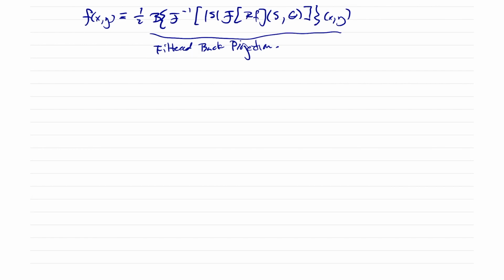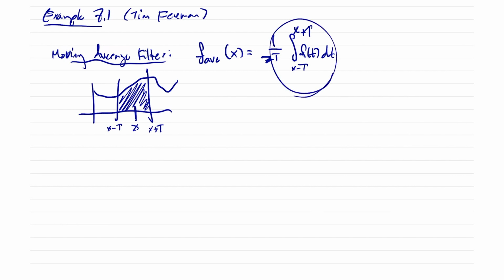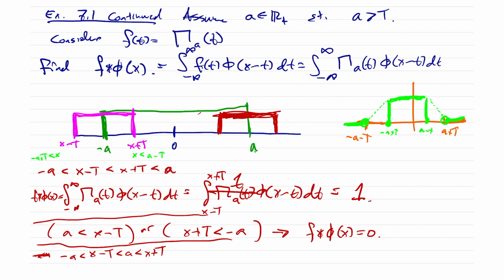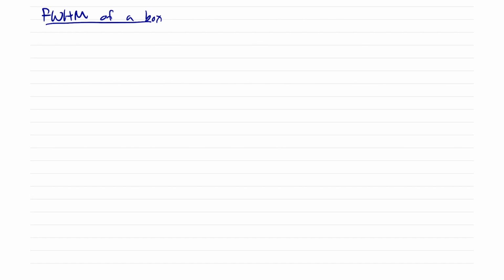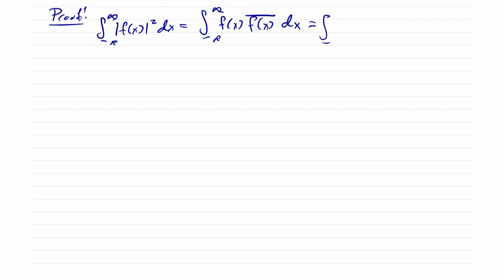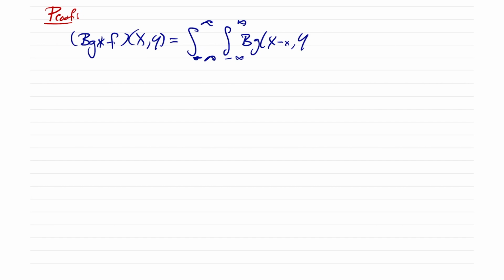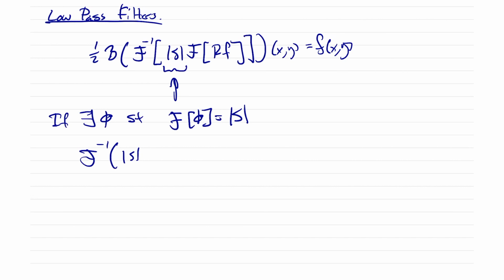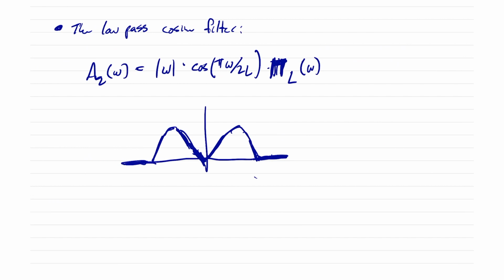Tomography - Filters and Convolution